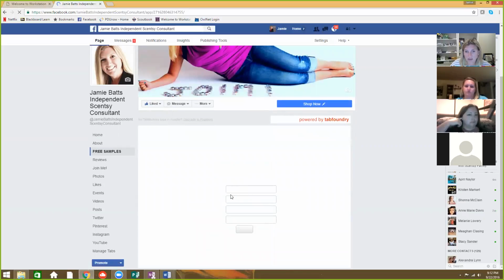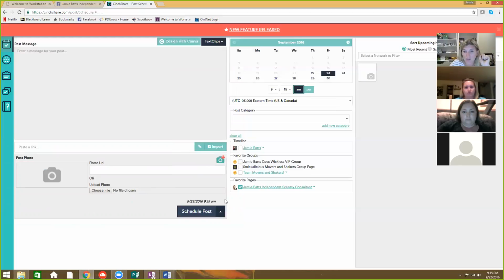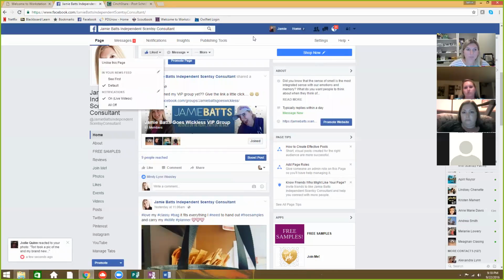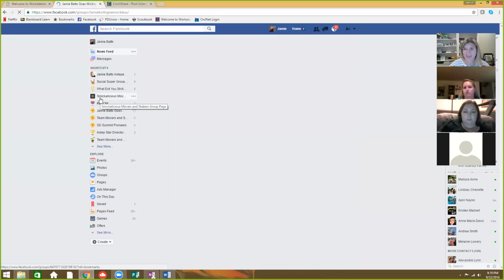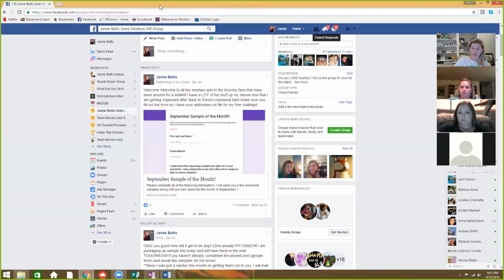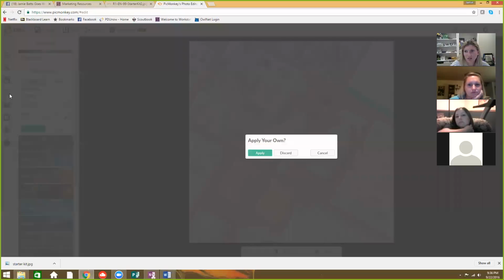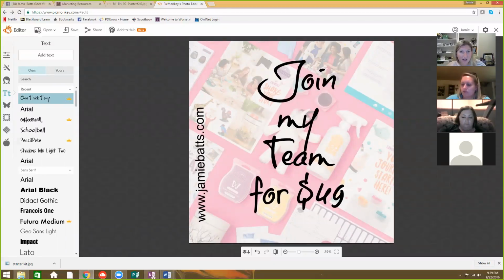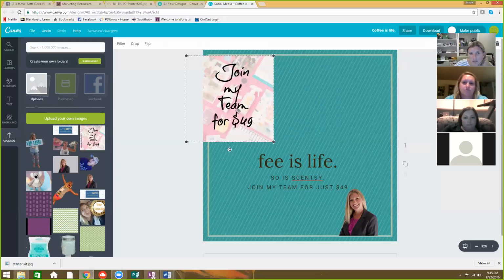Team training: Social Media Tips and Tricks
A Training for my Scentsy team; The Movers and Shakers.
We cover facebook business page, VIP page, cinchshare, content and creating unique images.